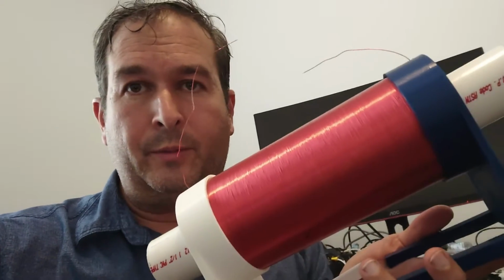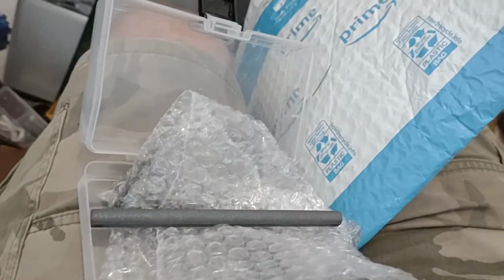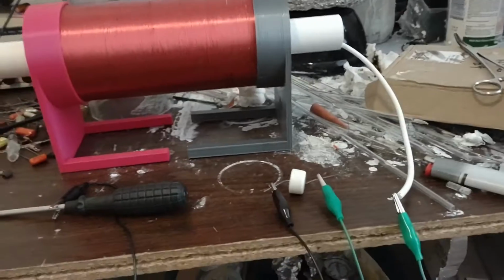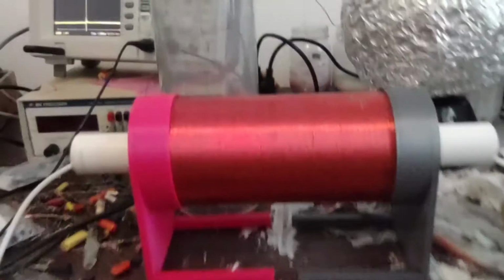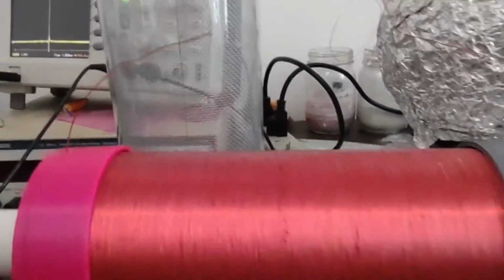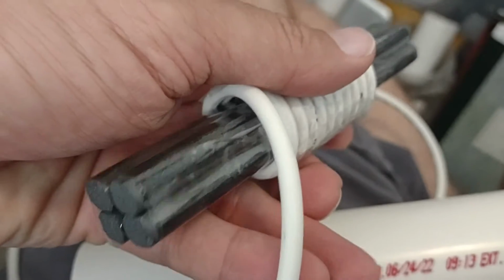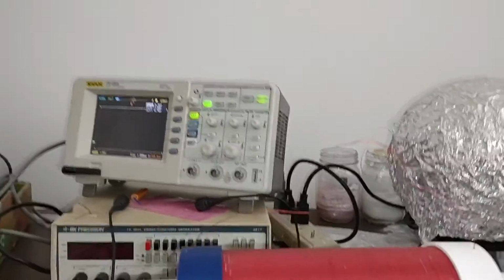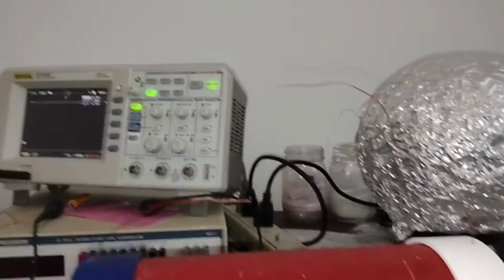200,000 Volt Pulsed Transformer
Are you interested in generating lighting?? Here is a super high voltage,... High power impulse, pulsed transformer.. This project is great for mini particle accelerators.. x-ray tubes.. High power, high voltage generator... lots of fun!! If you Love Science.. you will definitely Love this device!! Remember, breakdown voltage in air is approximately 30 kV/cm... so based on the incredible length of the spark from this device.. the voltage is around 200,000 VOLTS!!  I have links below to my thingiverse page, where you can download.. for FREE the 3D printed legs, for this device! Also have Amazon links to the ferrite cores that I used in this device.. Not all cores will work! Remember is you order through my link.. it does not cost you anything extra.. but it helps me bring more great youtube content to you!! Thank you so much!!

ferrite cores I used:

longer ferrite cores: